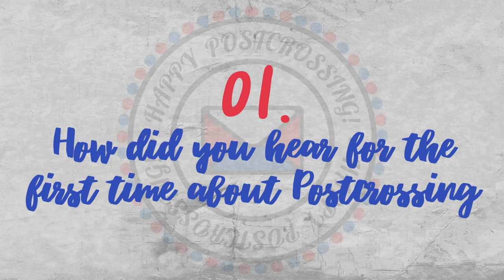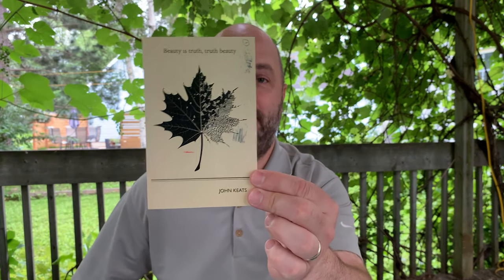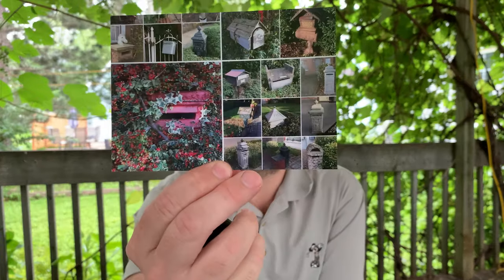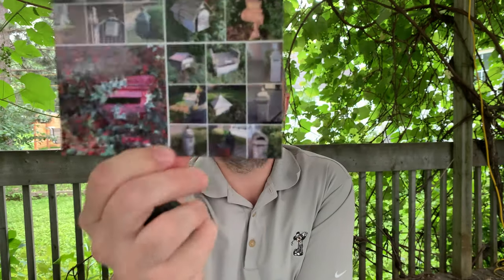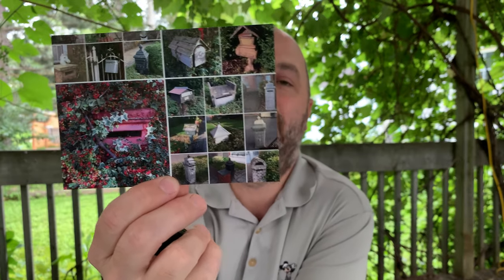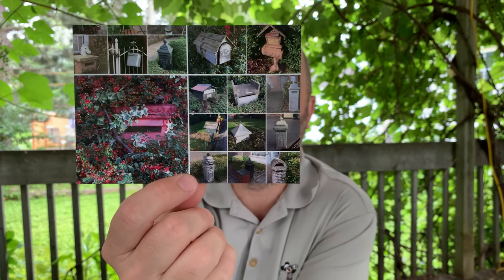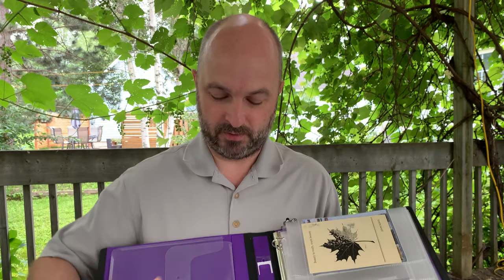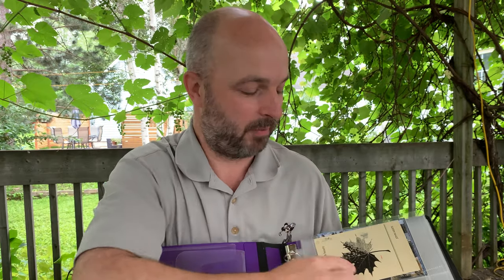[POSTCROSSER INTERVIEW] : That Dad Guy (CA)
A very short interview talking about our hobby postcrossing.
This is That Dad Guy (Rob Lennox) from Canada talking about the fun that can be had with Postcrossing.

I'm also looking for other postcrossers who might be interested in make a small video like this one.